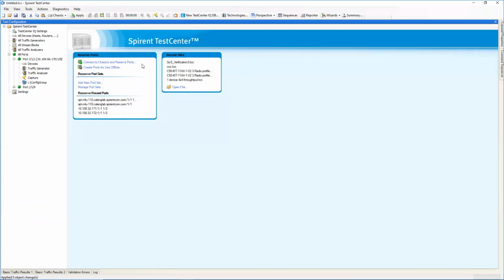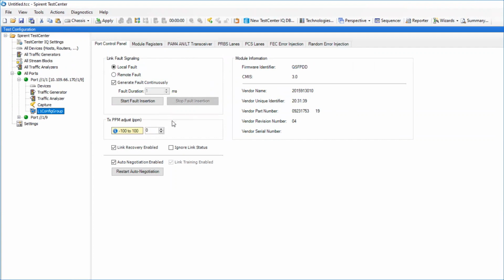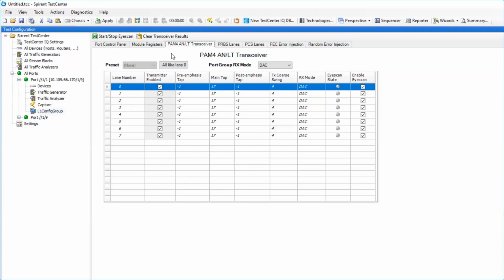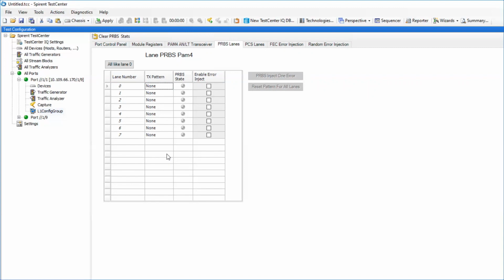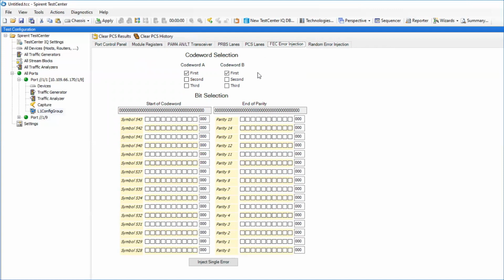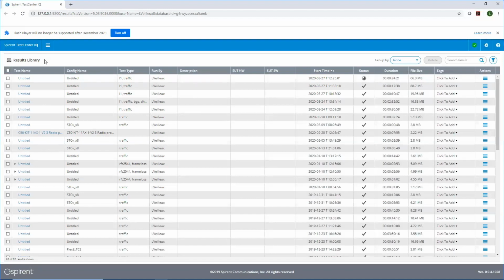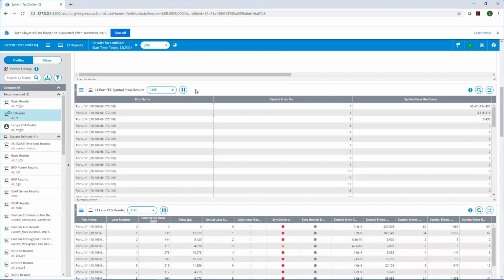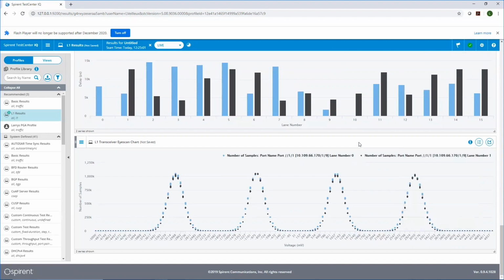Spirent L1 GUI on 400G module